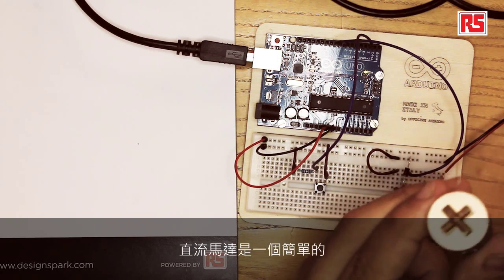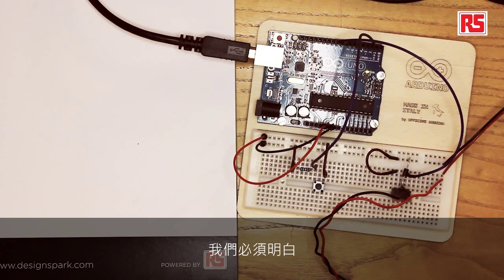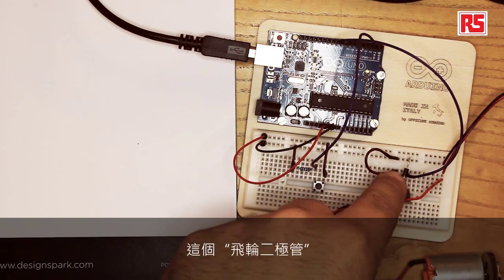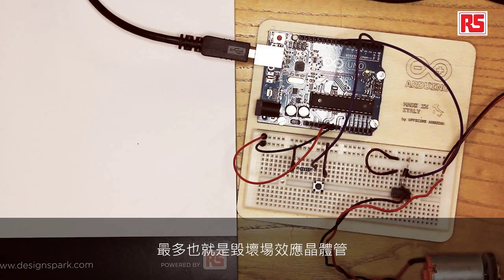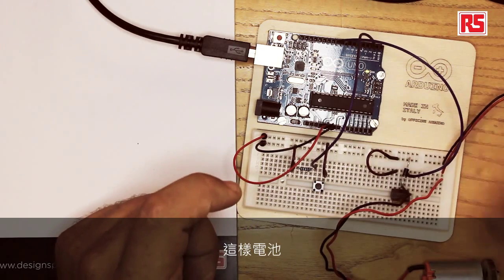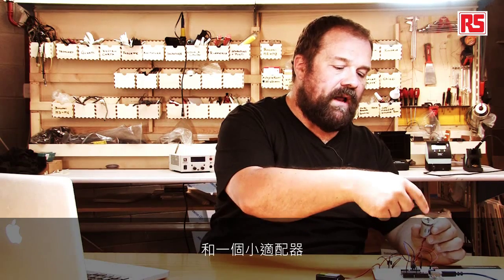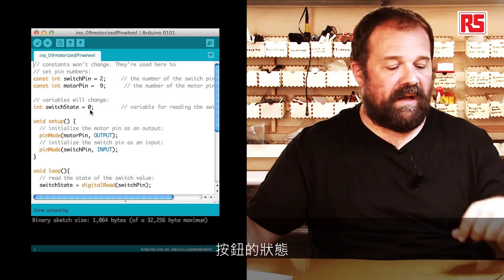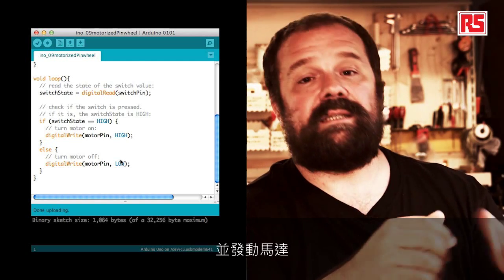Arduino 入門套件中文字幕教學第六課 — 電動風車: RS Components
由RS Components為您呈現十個讓您學會使用Arduino入門套件中文字幕系列影片。利用一個馬達來轉動色彩豐富的風車。

RS Components DesignSpark 是一個中文電子設計網站，包含多種免費的設計軟件及3D CAD 圖庫，以及免費兼功能強大的PCB 設計工具DesignSpark PCB。
你並可在DesignSpark PCB使用由Sparkfun分享的Ardunio電路圖和PCB符號，創建自己的設計！